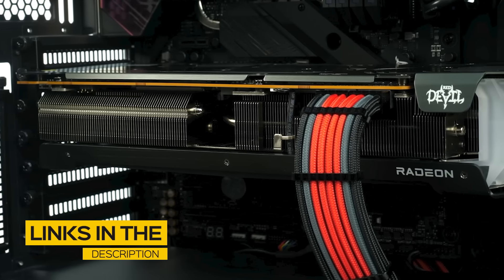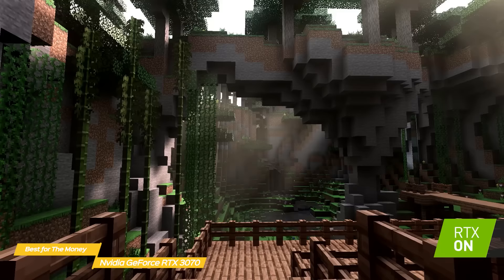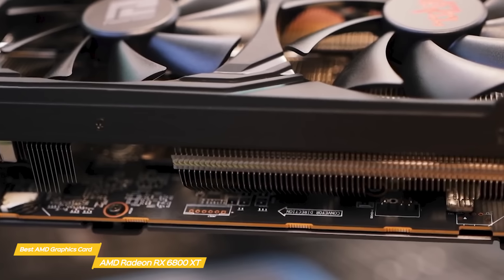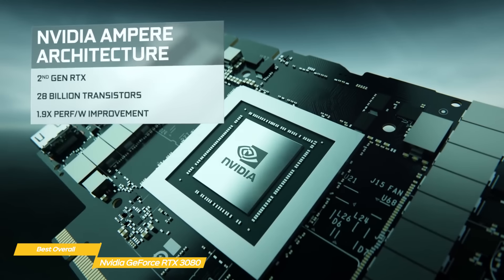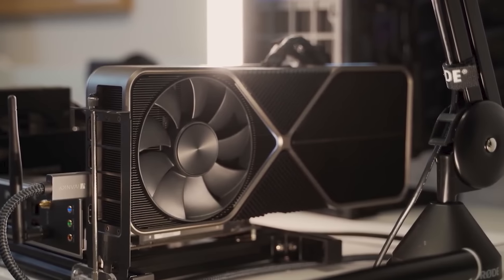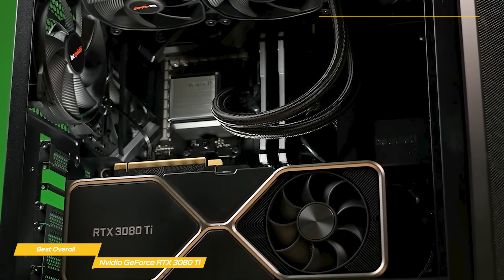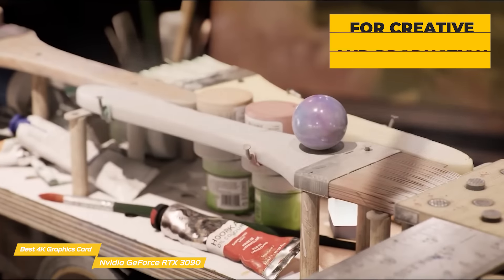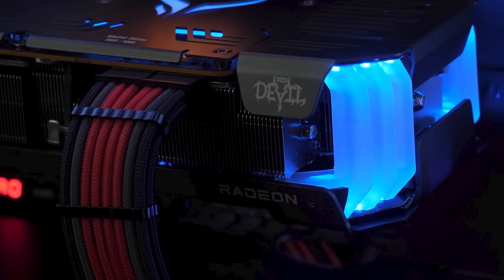TOP 5: Best Graphics Cards 2022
►Nvidia GeForce RTX 3070 — Best Graphics Card For The Money
★US Prices
★UK Prices
★CA Prices

►AMD Radeon RX 6800 XT — Best AMD Graphics Card
★US Prices
★UK Prices
★CA Prices

►Nvidia GeForce RTX 3080 — Best Overall Graphics Card
★US Prices
★UK Prices
★CA Prices

►Nvidia GeForce RTX 3080 Ti — Best Graphics Card For Gaming
★US Prices
★UK Prices
★CA Prices

►Nvidia GeForce RTX 3090 — Best 4K Graphics Card
★US Prices
★UK Prices
★CA Prices

Whether you're building your own rig or upgrading your gaming PC, you're going to want the best graphics card you can afford. There's a lot of choice out there, and a lot of technical information surrounding it, so how do you know which card is best for you?

In this video, we’ll be comparing the top 5 graphics cards that are designed for different kinds of users. We will take into account performance and features so you can decide which is best for you. All the products on our list were selected based on their own inherent strengths and features. We’ll be comparing the Nvidia GeForce RTX 3070, the AMD Radeon RX 6800 XT, the Nvidia GeForce RTX 3080, the Nvidia GeForce RTX 3080 Ti and the Nvidia GeForce RTX 3090; which are all great options if you’re in the market for a graphics card.

We’ll break down which graphics card would be best for you, and what you can expect to get in return for your money. We’ll help you decide if one of the graphics cards on our list seems like a great purchase.